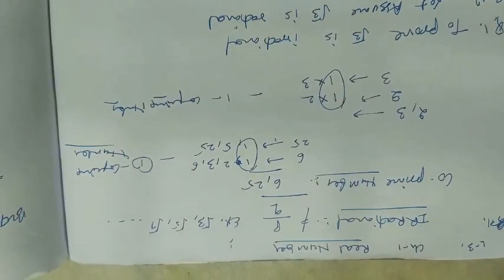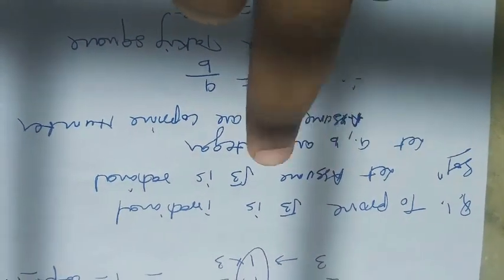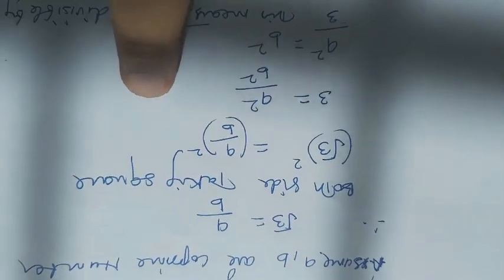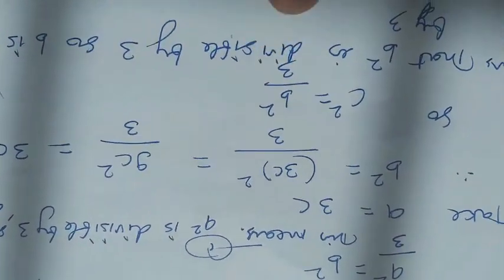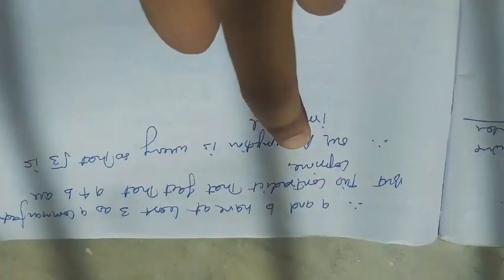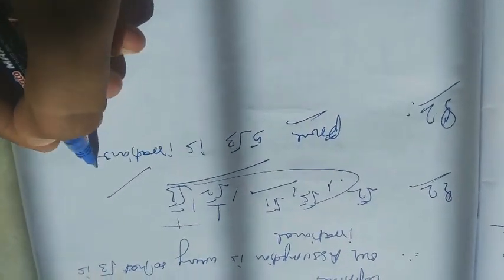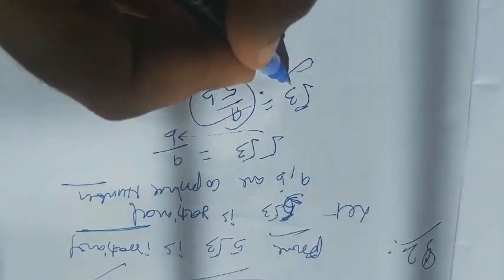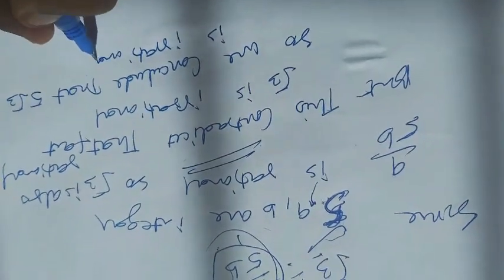Maths class (X) by mayur sompura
L-3, irrational prove